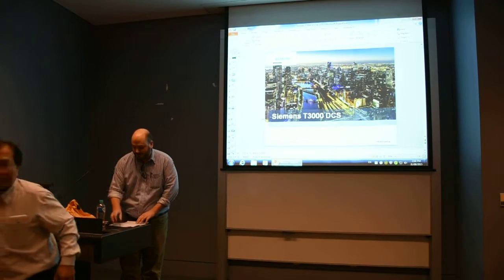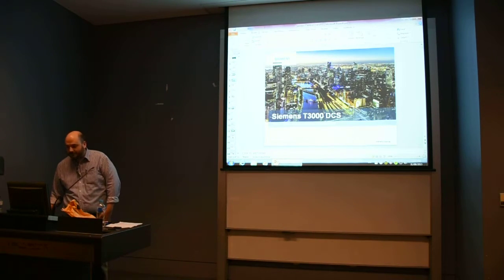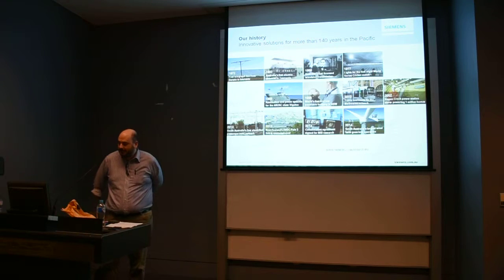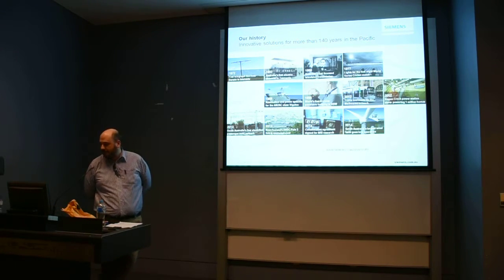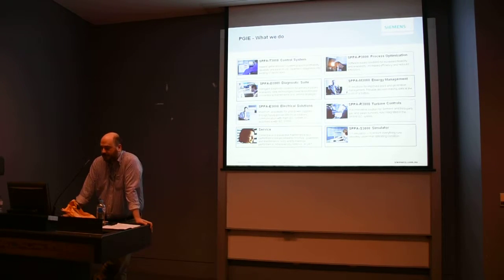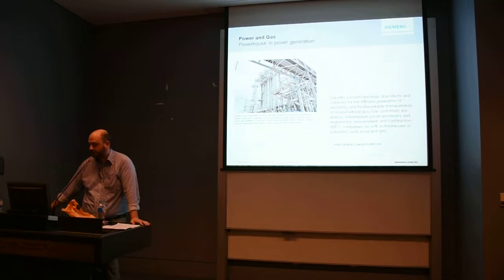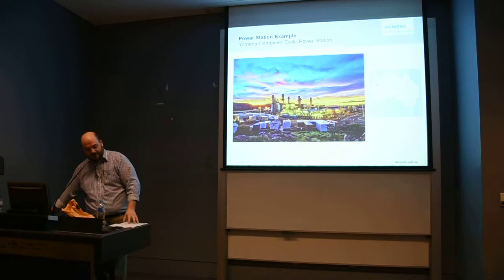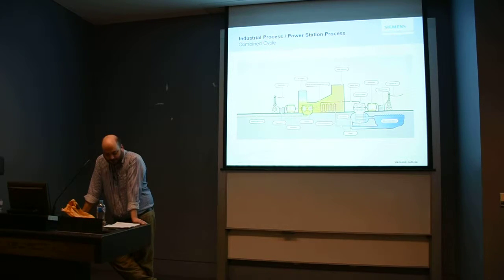UTS Electromechanical Automation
UTS EMA Spring 2015 Guest Lecture Part 1